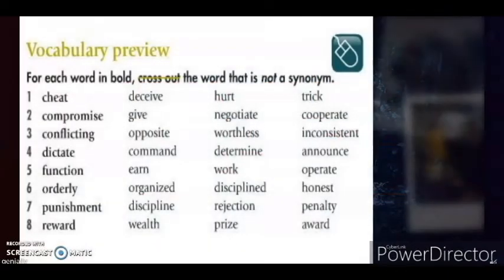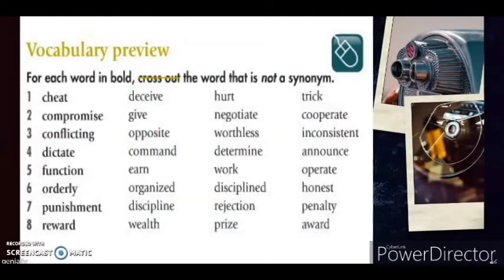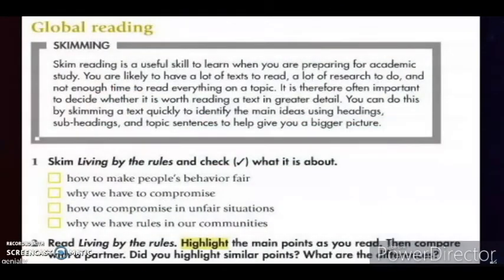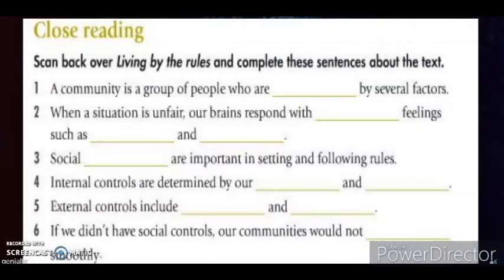video de prueba community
Video de prueba